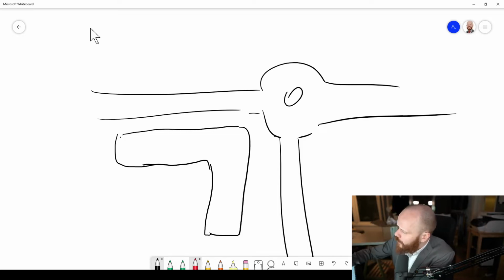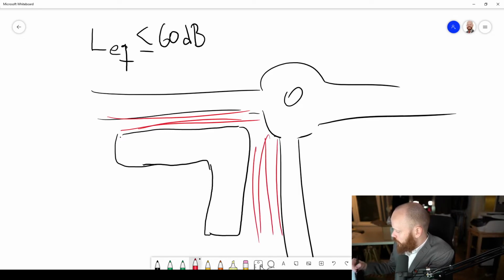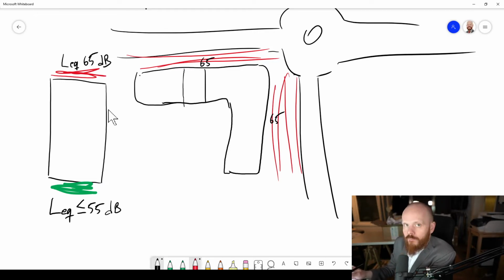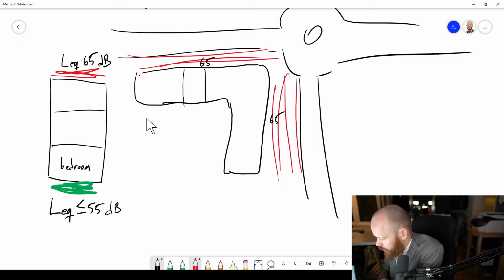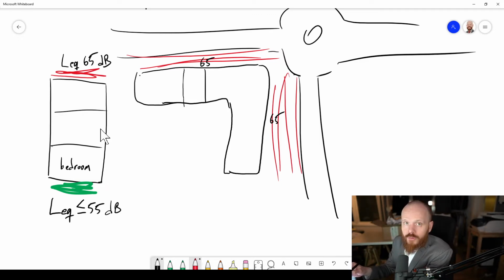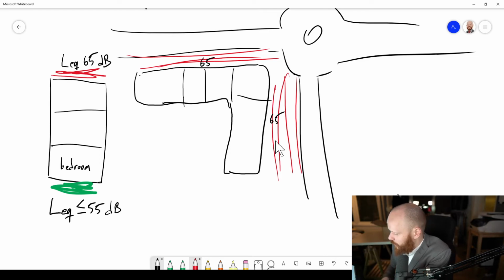What's the first thing you need to verify when starting a new dwelling project?